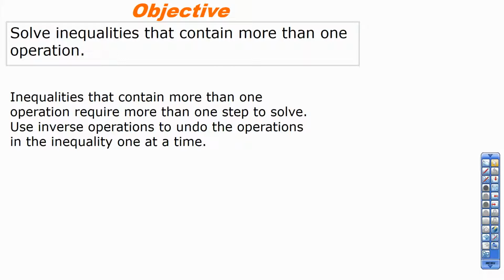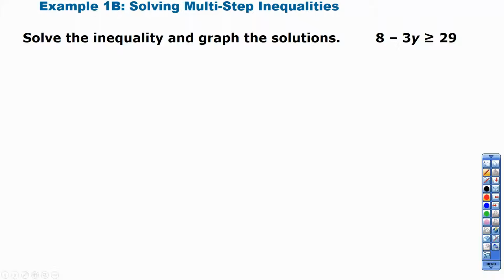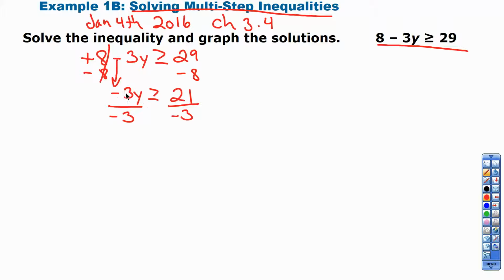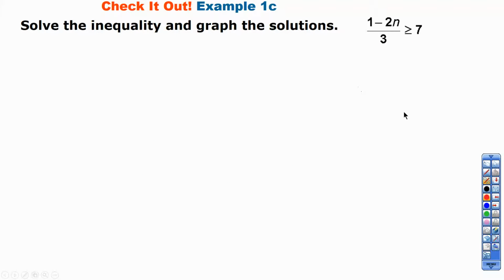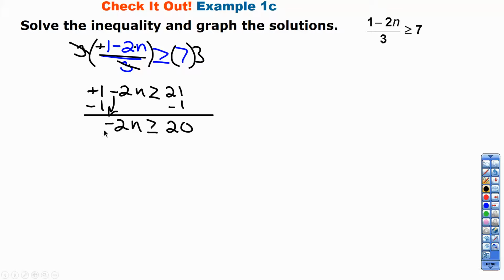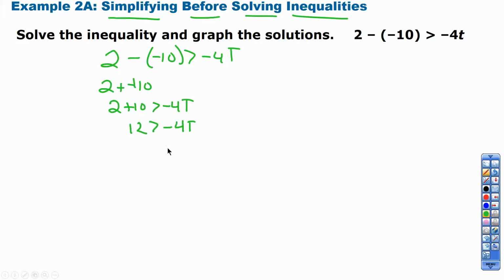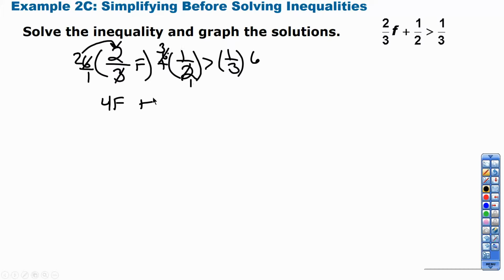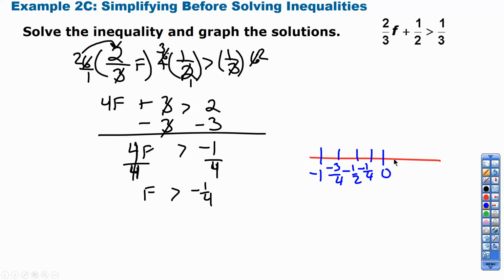Algebra 3-4 examples 1 2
Algebra chapter 3-4 examples 1 and 2